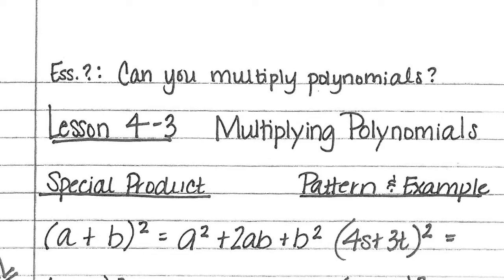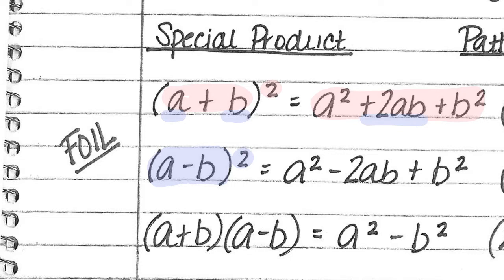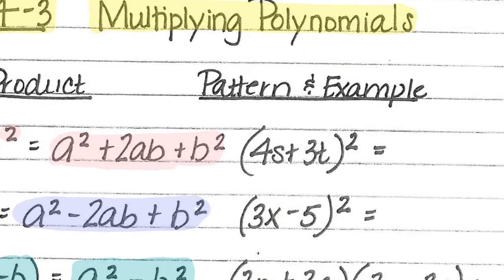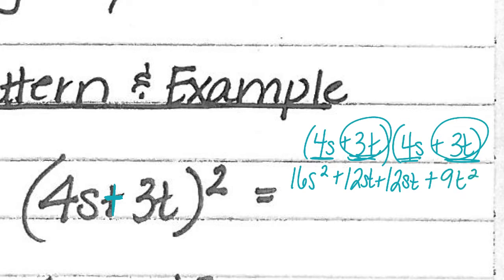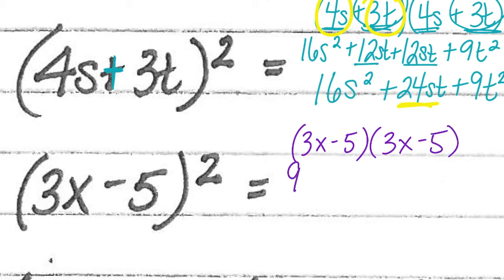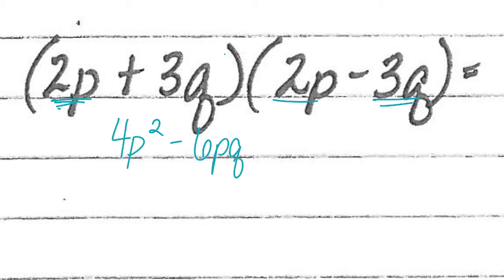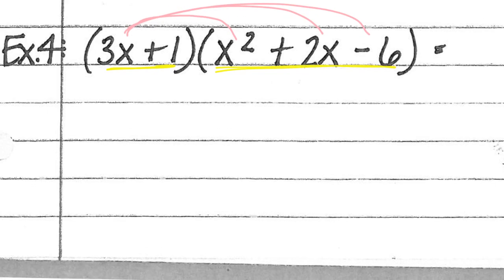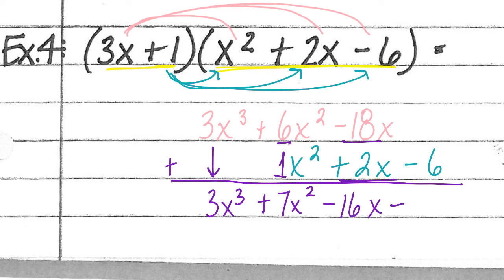Alg2 4.3 Multiplying Polynomials